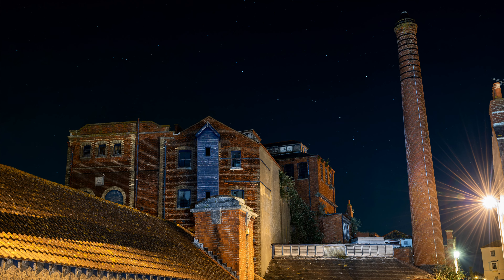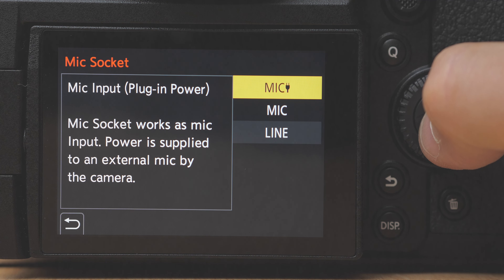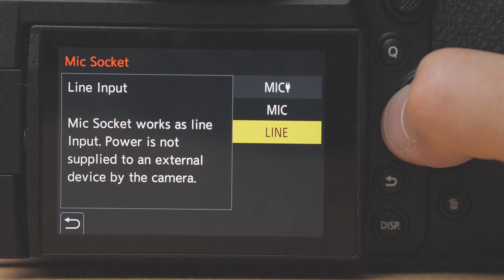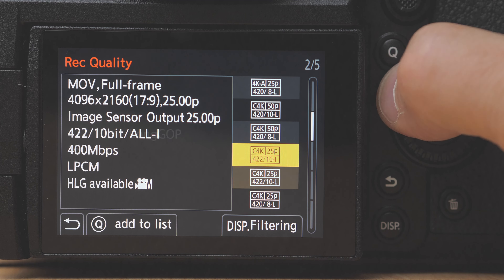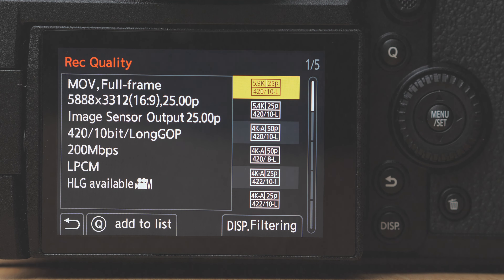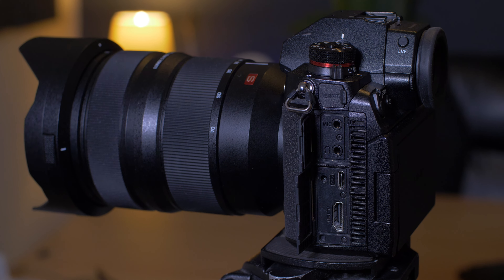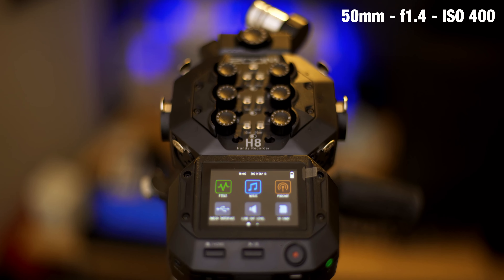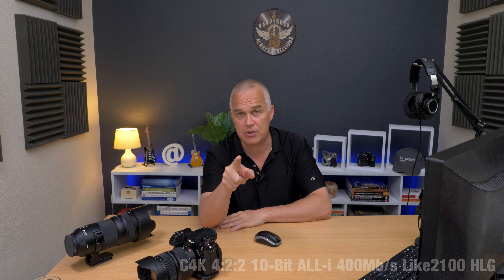Panasonic S1H Video Quality Overview and Sample Clips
I'd heard a lot about the Panasonic Lumix S1H so after a year, I borrowed one from Panasonic to see what all the fuss was about. Just how good is it?

Jump To:

00:00 - Introduction
01:45 - S1H compared to GH5
02:59 - Menu run through
04:56 - Video record quality choices
08:30 - Other buttons and inputs to use
09:37 - Sample C4K, 10-Bit, 4:2:2, 400Mb/s, ALL-i, Like2100 HLG video clips
11:40 - Summary

Also in this Panasonic S1H series

• Filmed with Panasonic GH5
• Olympus 12mm f2
• Zoom H8 Audio Recorder
• Integral UltimaPro Video Speed V90 128 GB SD Card
• Sony Wireless Mic
• Edited with Vegas Pro

I've been looking for a suitable and workable hybrid camera that can shoot high res, high quality stills and outstanding video in one body. I found it.

I was so impressed after sending it back that a few days later I bought one.

Whilst the 4K UHD, 10-Bit, 4:2:2, 400Mb/s is very similar to the GH5, the full frame sensor and vault of other goodies makes this one hell of a camera.

5.9k @ 30fps, 6k @ 24fps, incredible rear twisty, flippy screen, more menu/shooting/custom choices than all my other cameras put together make this a no brainer for me.

Of course, the image quality from the 24mp, full frame sensor is what really counts. Check out the camera and sample clips above.

Note: The first clip of a yacht coming into Weymouth harbour is a bit choppy. This was due to a rushed stabilisation job rather than anything to do with the camera. After a 3 hour render I decided to leave it in and explain it here : )